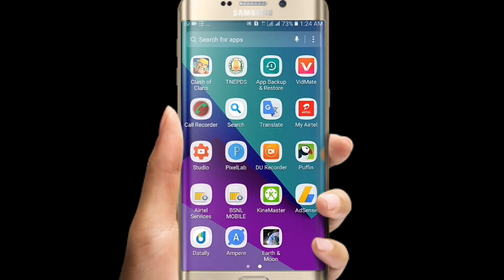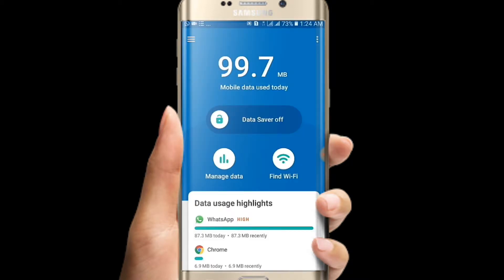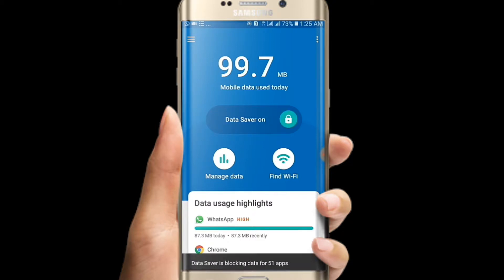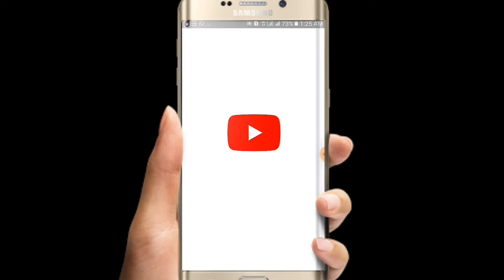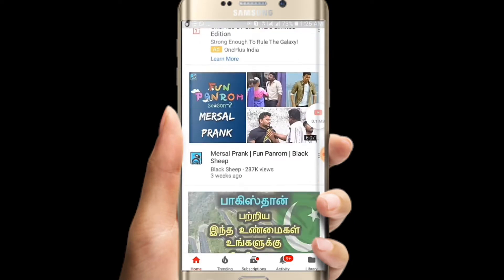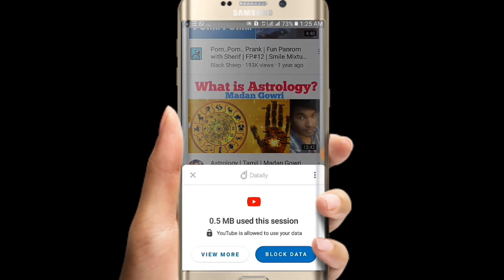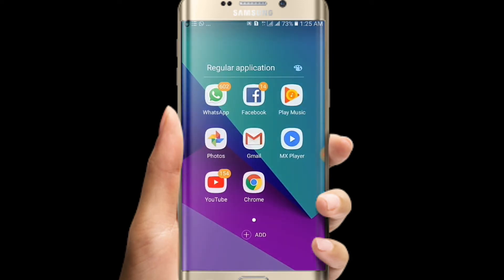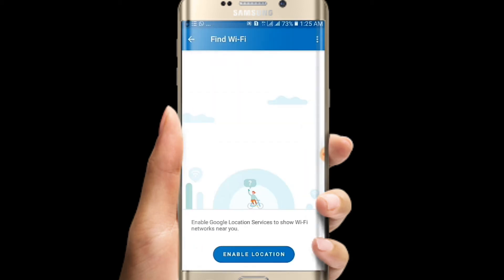Datally best data saving app review Tamil